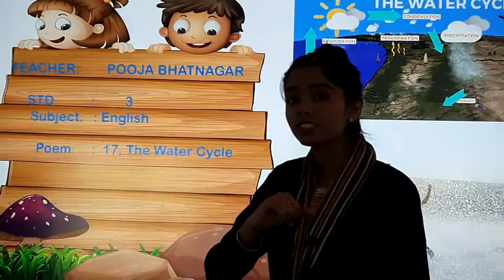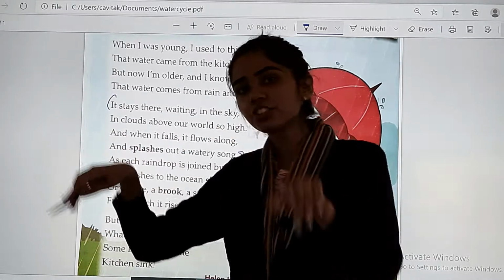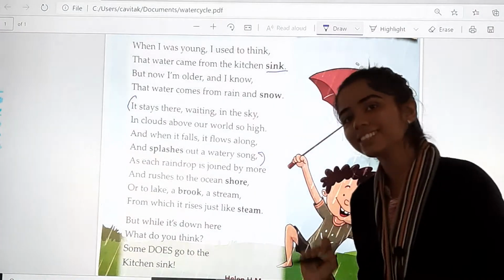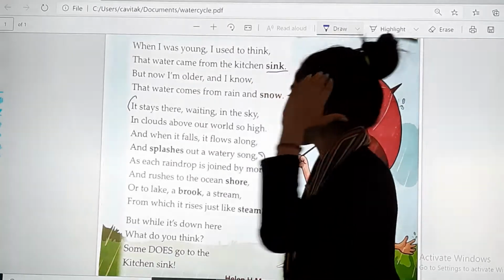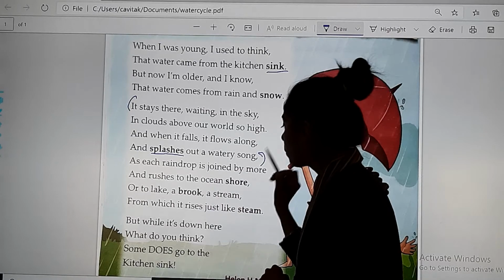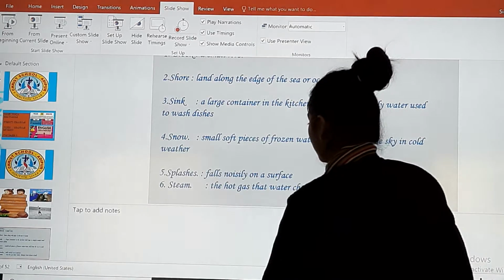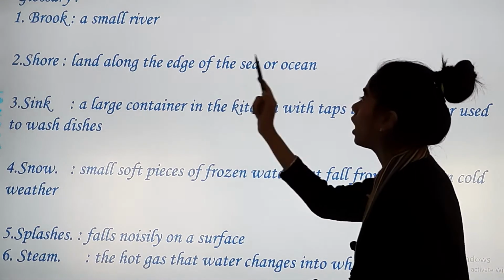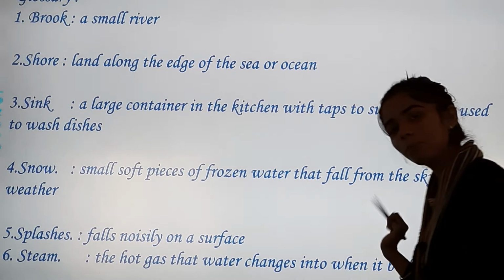STD : 3 // Englsih // Poem : 17 (Part 2)